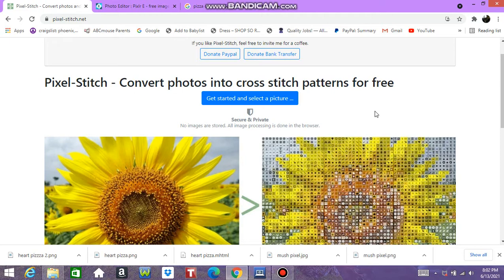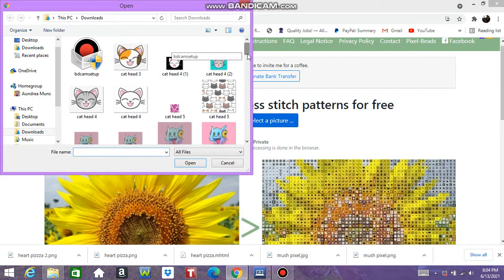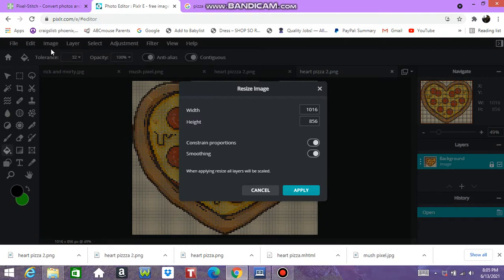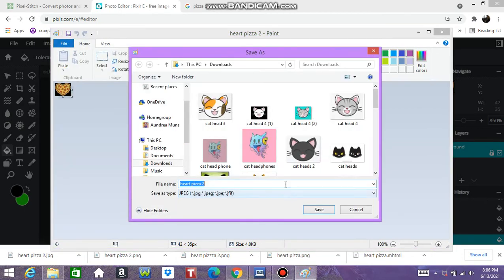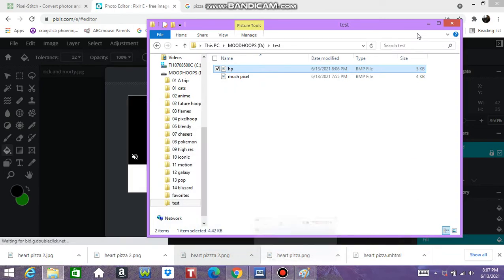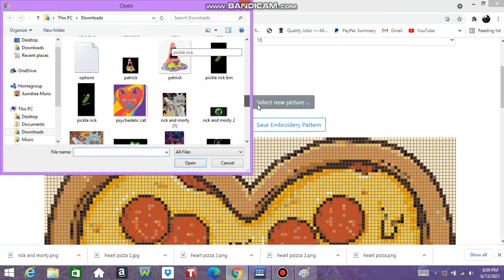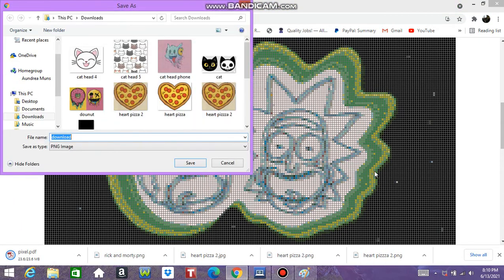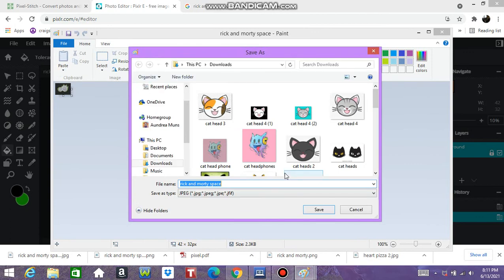Creating bitmaps for moodhoops designer- beginner guide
Enjoy making your bitmaps :)